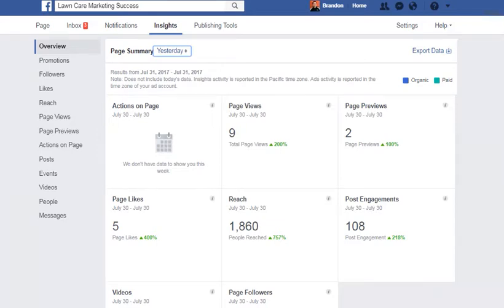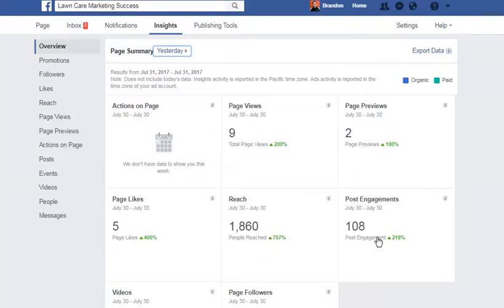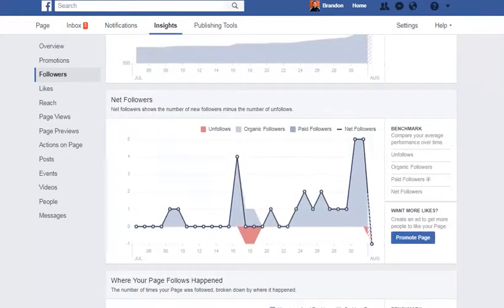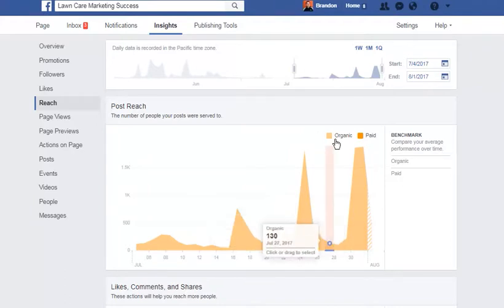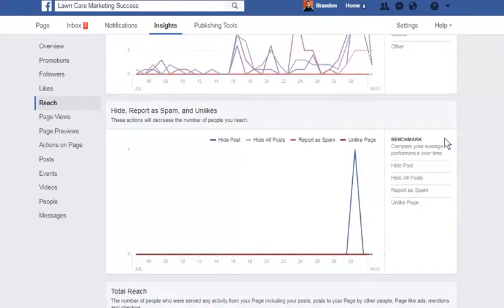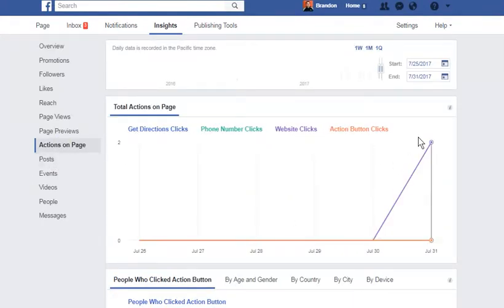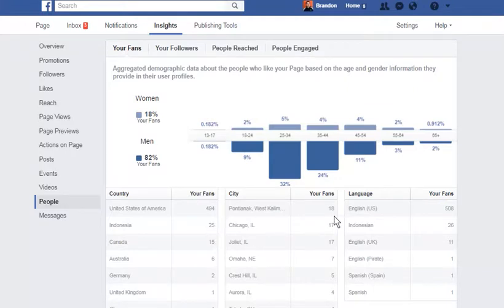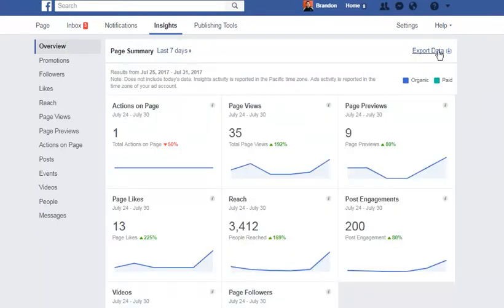How to Understand Facebook Insight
How to understand Facebook insight and how it works! Check out this video an all of our other videos on our page!